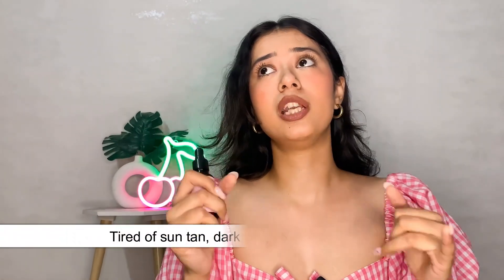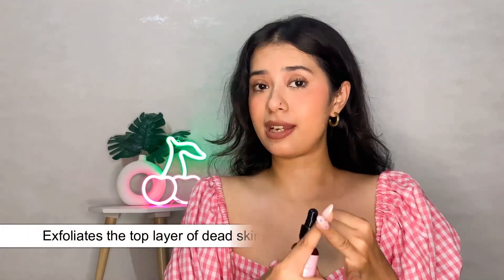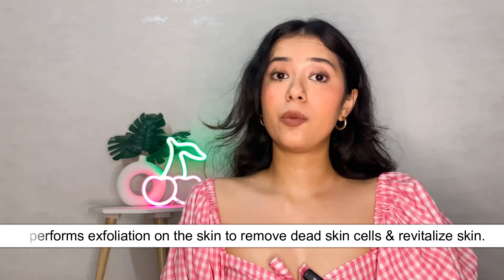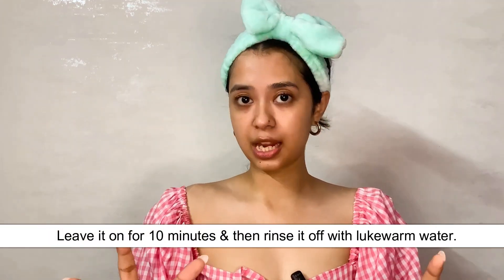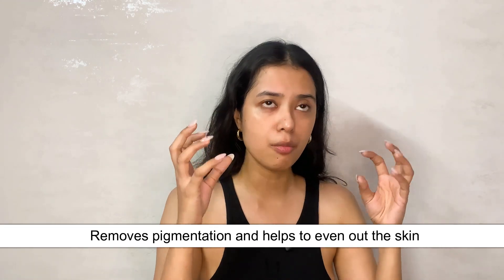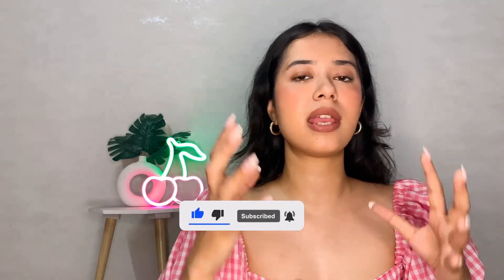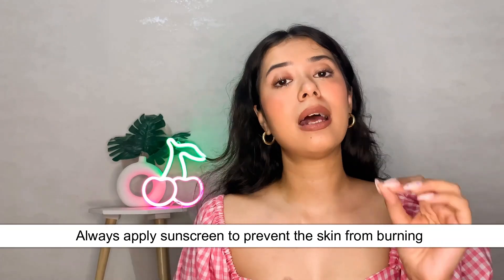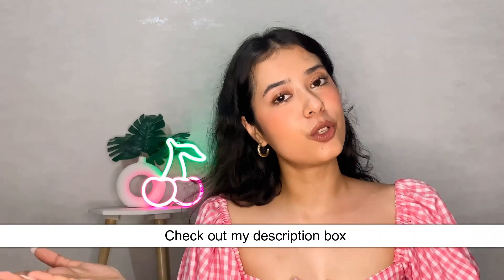Saturn 25% AHA 2% BHA 5% PHA Peeling Solution